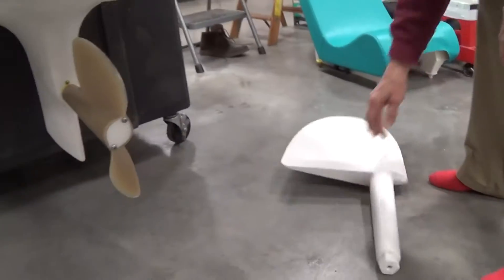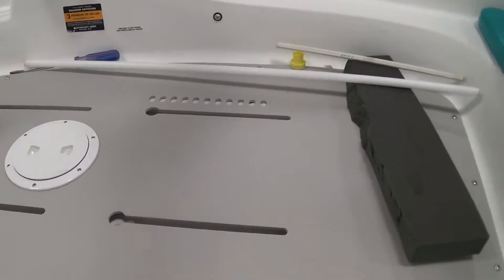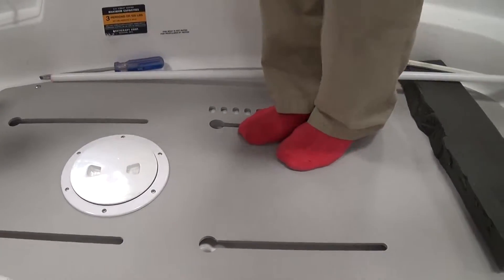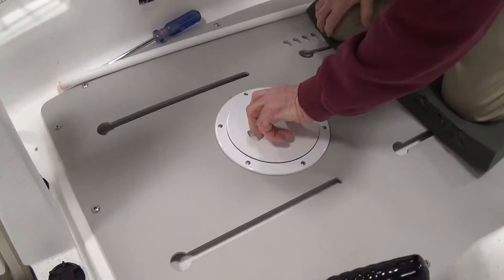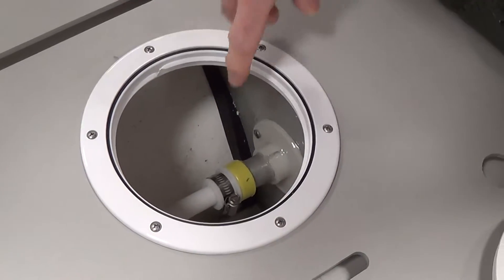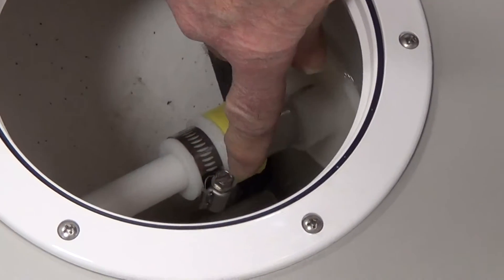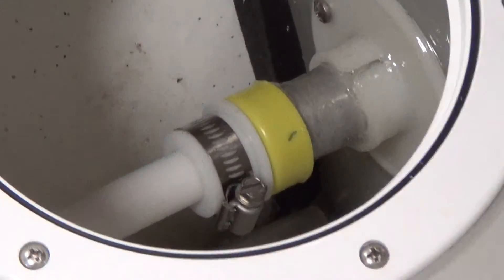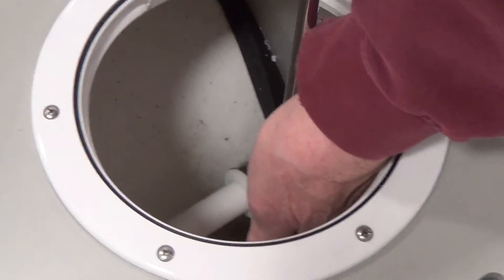Escapade Pedal Boat (2nd Generation) - Remove Drive Shaft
Escapade Pedal Boat - how to remove the drive shaft & reverse thrust bushing/clamp in an Escapade 2nd generation Pedal Boat (acetal drive shaft).  For more information on the Escapade Pedal boat visit our